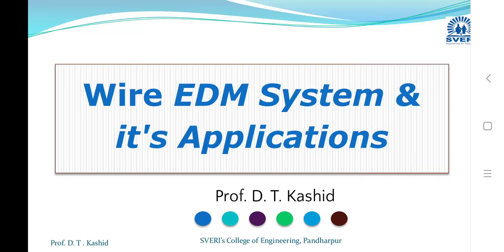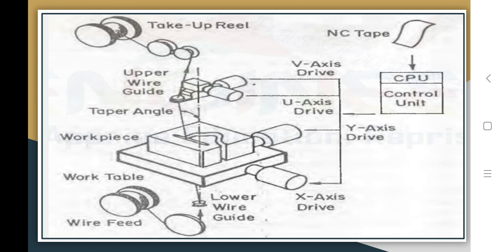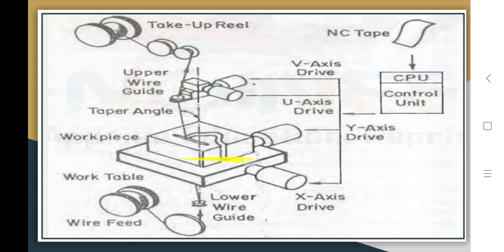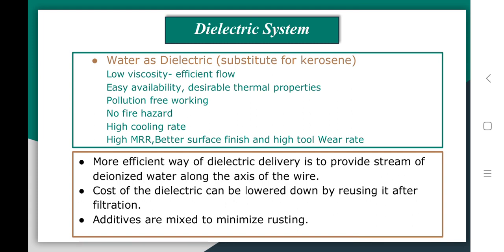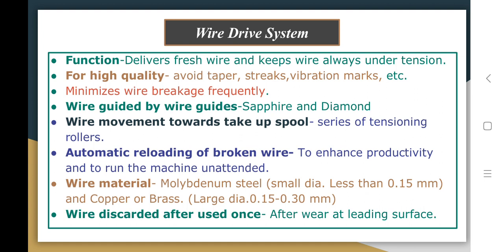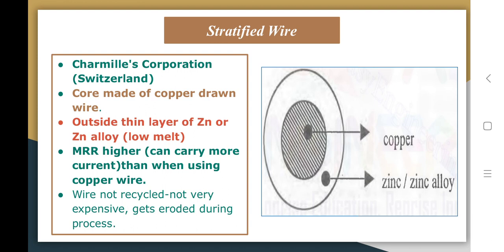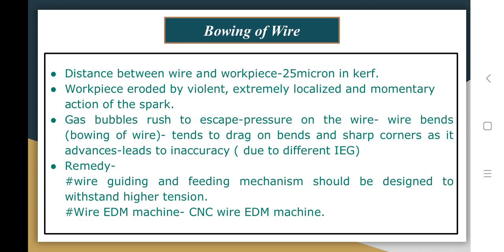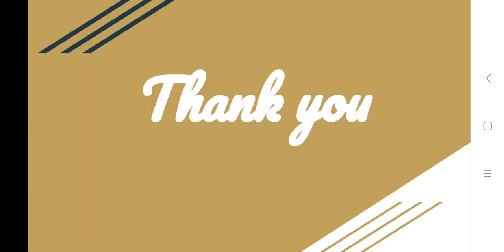Chapter-03_Wire EDM system and its applications_Non Conventional Machining